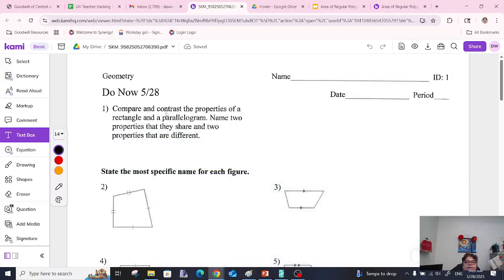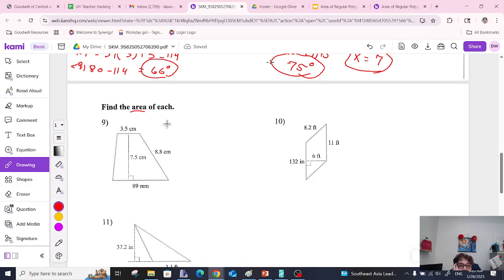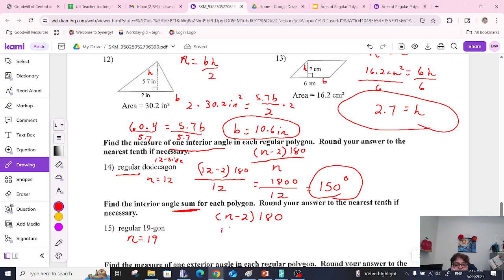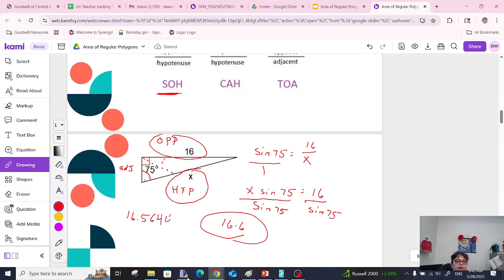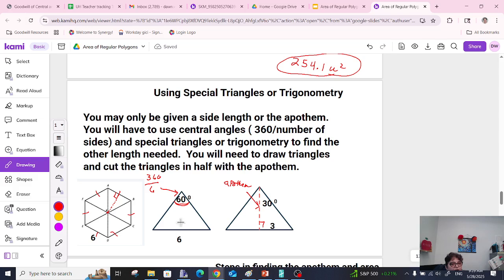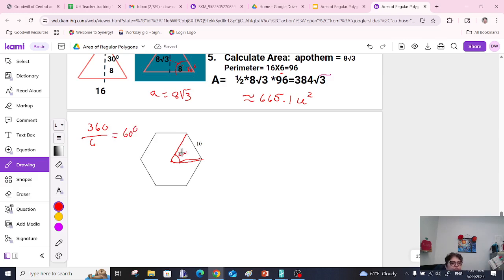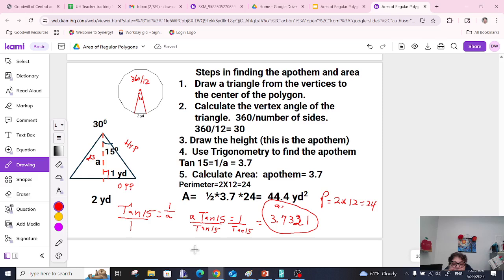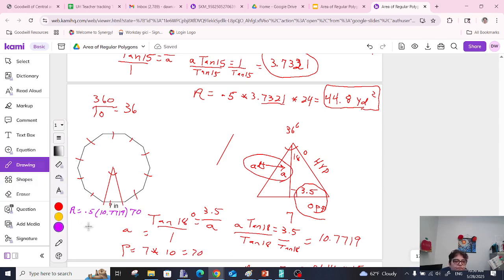Area of regular polygons